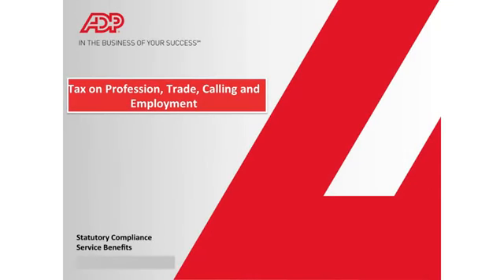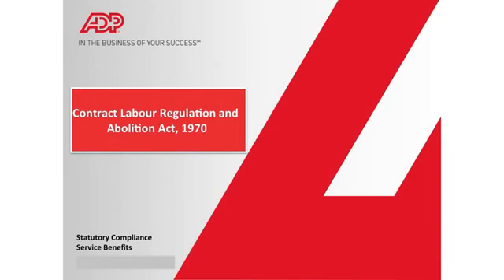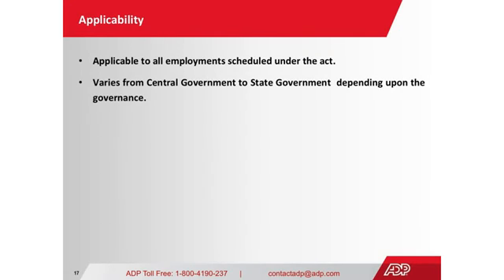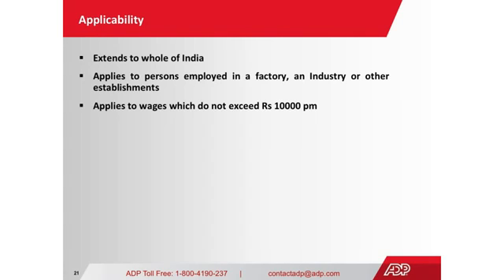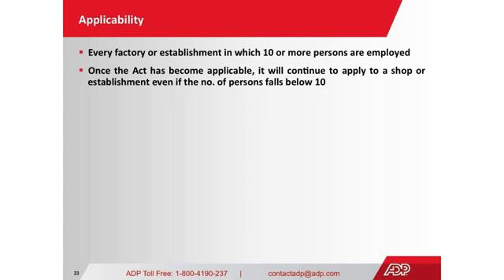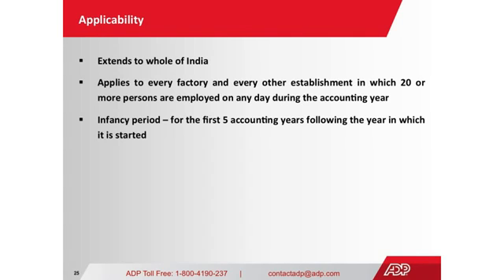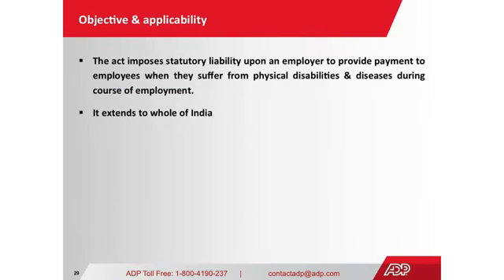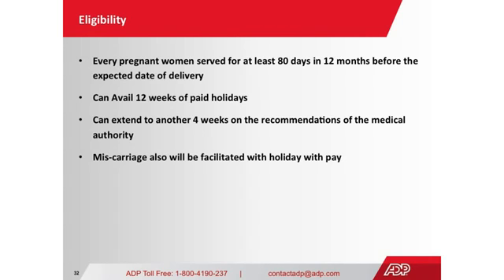Statutory Compliance: Introduction to the Essentials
This webinar by ADP provides the essential details on Statutory Compliances. This webinar is especially beneficial for HR leaders and other employees responsible for the organization’s legal compliance